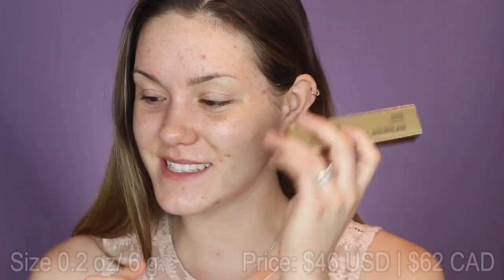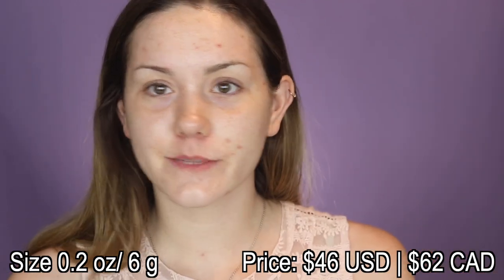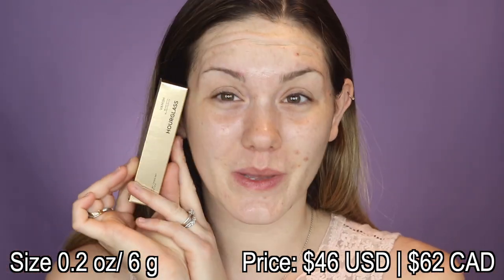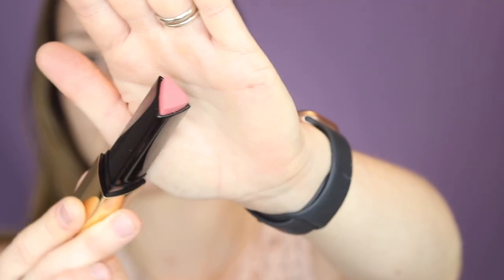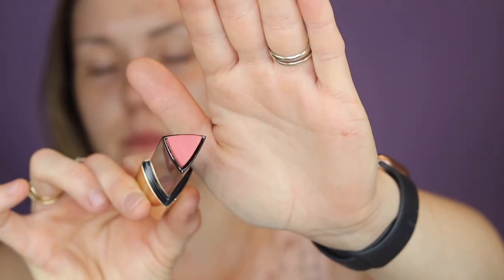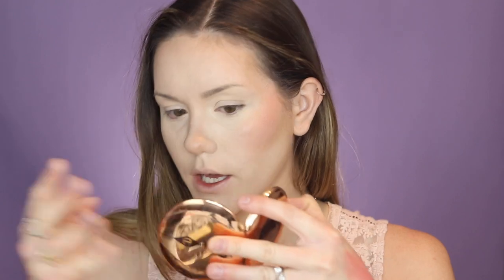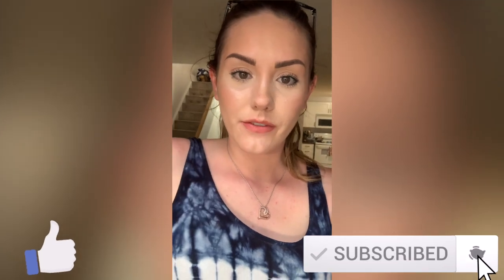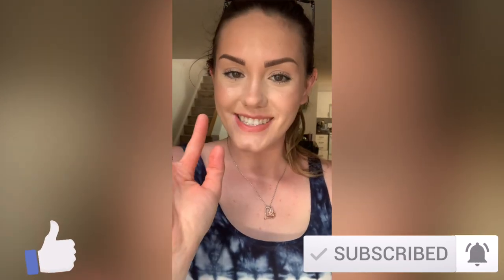HOURGLASS VANISH BLUSH STICK | HOLY SMOKES THAT'S EXPENSIVE...But is it worth it?!?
Hello Lovelies!

This week's FAB IN 5 is the first episode of my new series called "HOLY SMOKES THAT'S EXPENSIVE", where I will review beauty products with HIGH price tags and give you my opinion as to whether they are actually worth the money!! Today I will be reviewing the new Hourglass Vanish Blush Stick!! This is a creamy blush stick with weightless buildable colour and a skin perfecting finish!! Watch above to find out how it performs & wears!

Product(s) Reviewed:
➡️ Hourglass Vanish Blush Stick in "Sacred"

My name is Kaitlyn Williams, I am an Aesthetician, Lash Extension, Microblading Technician, and Makeup Artist. I have a passion for all things beauty and I want to share that with YOU! Here I will be trying out and reviewing new products, doing makeup and hair tutorials, hauls, challenges, and sharing my tips, tricks, and techniques from my experience.